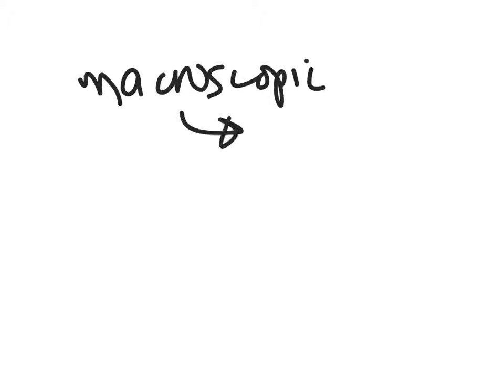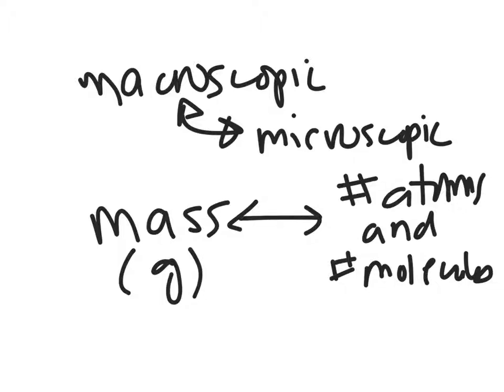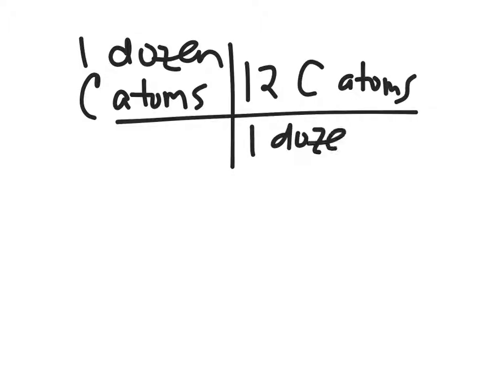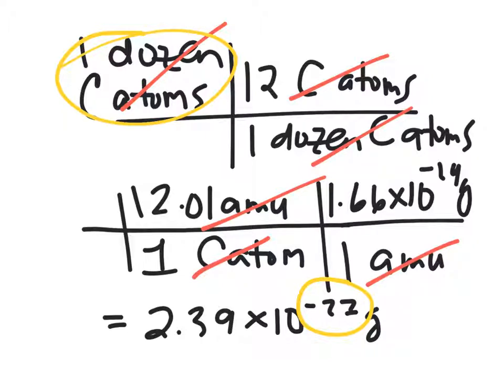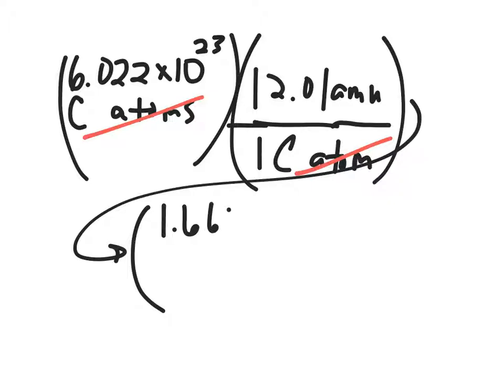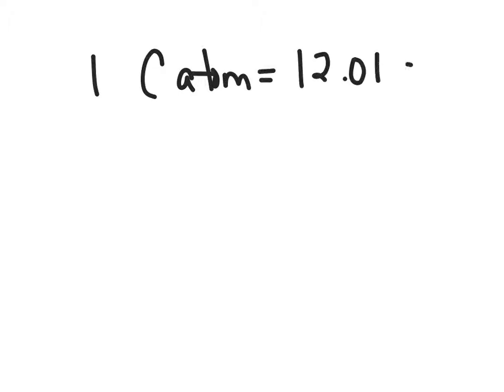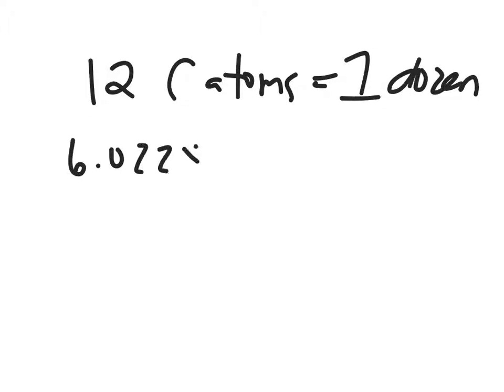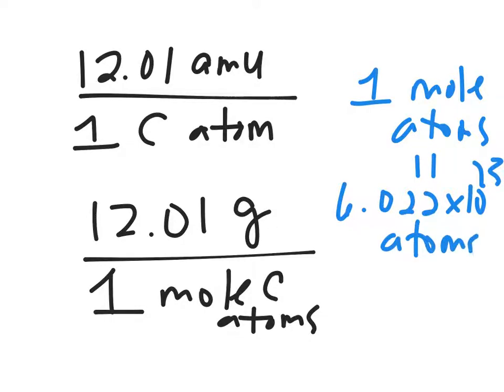Copy of AvogadroNumber